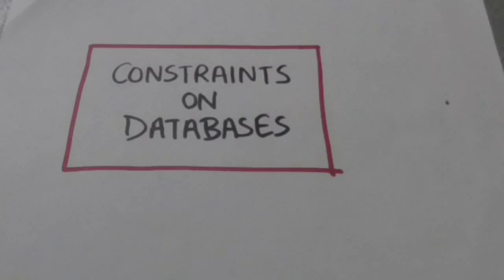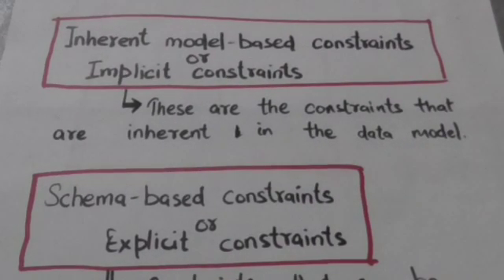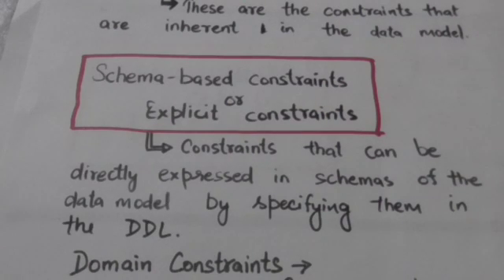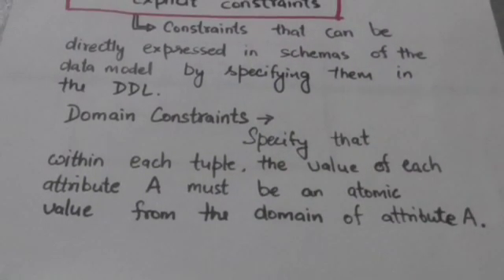CONSTRAINTS ON DATABASES(DBMS-6)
CONSTRAINTS ON DATABASES